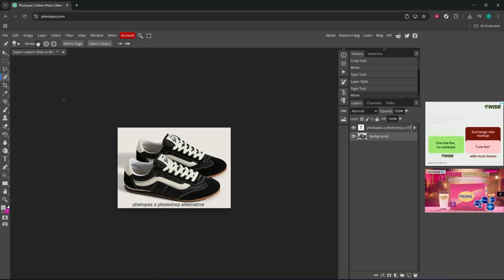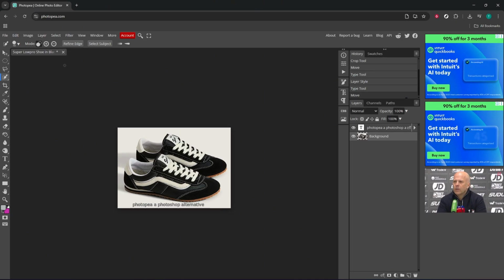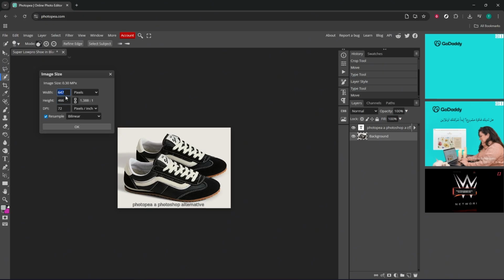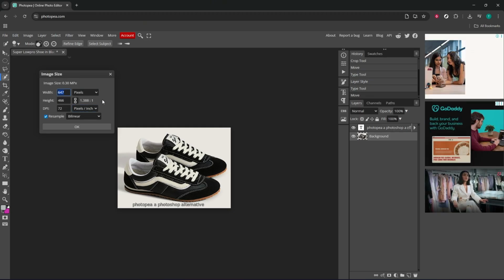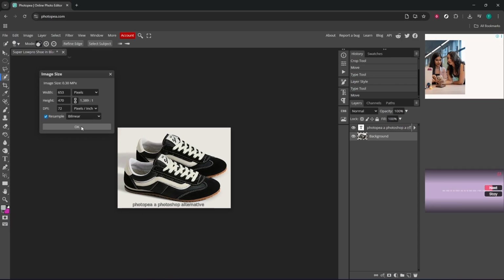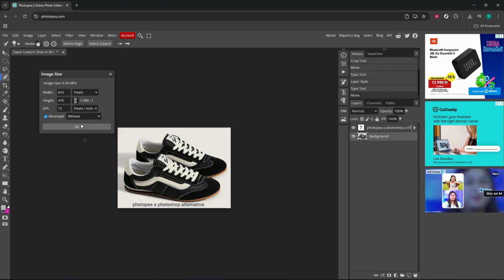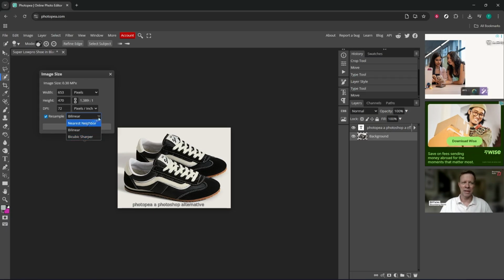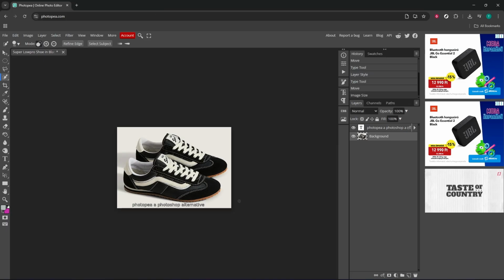How To Resize Image In Photopea (Full Guide)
Learn how to quickly change the size of any image using the free online editor, Photopea. This tutorial covers everything you need to know about adjusting dimensions while maintaining high quality.

In this video, you will learn:
• How to open your file in Photopea
• How to use the Image Size tool effectively
• How to maintain aspect ratio using the link icon
• How to export your resized image in different formats

Whether you are scaling up or down, these techniques will help you get the perfect resolution for your projects.